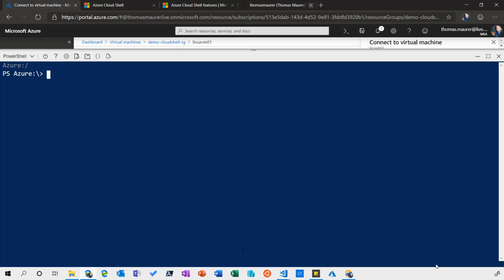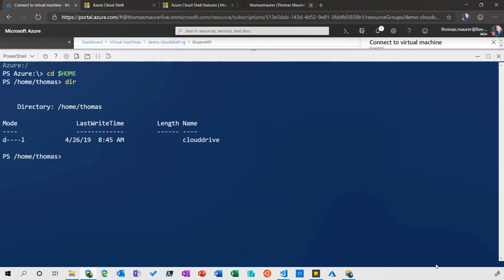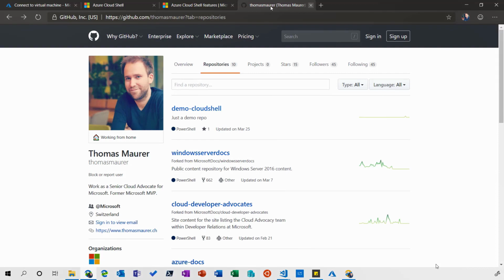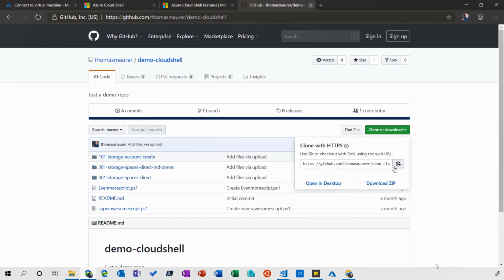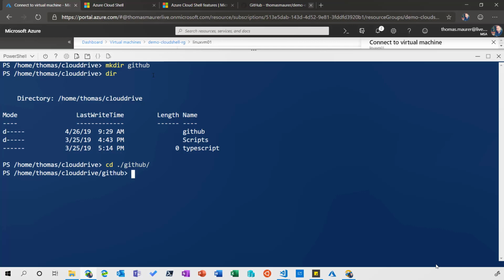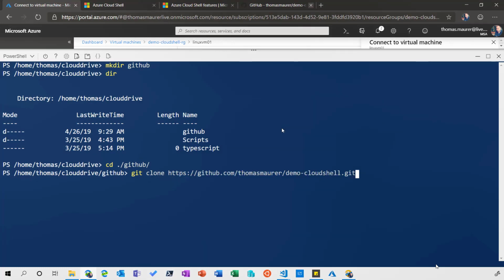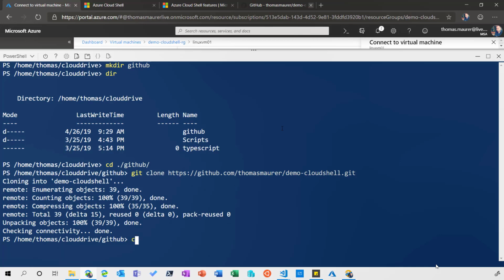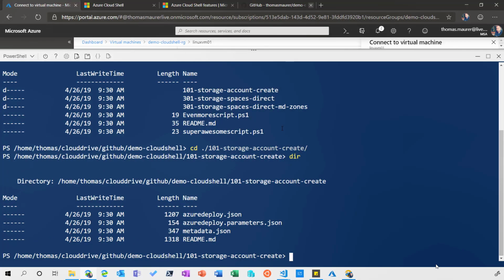Using Git in Azure Cloud Shell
I store my personal scripts in an Azure DevOps repository. Cloud Shell comes with Git per installed and you can simply clone a repo to your cloud drive.

Obviously, you can also use GitHub or any other repository as long as it is reachable from Azure.